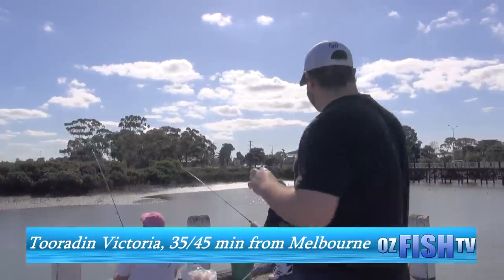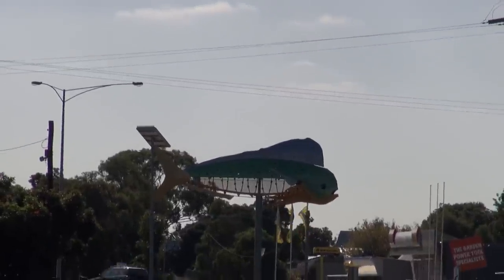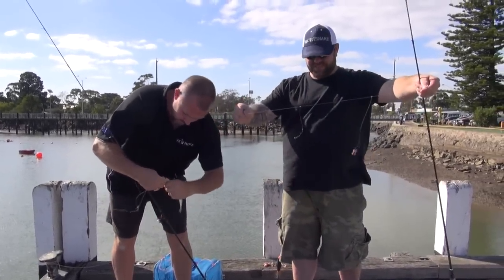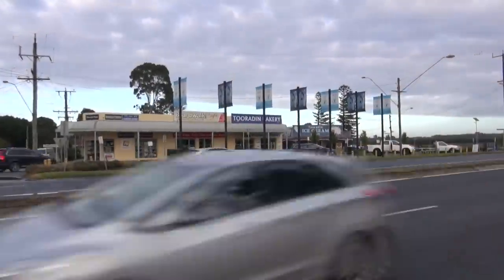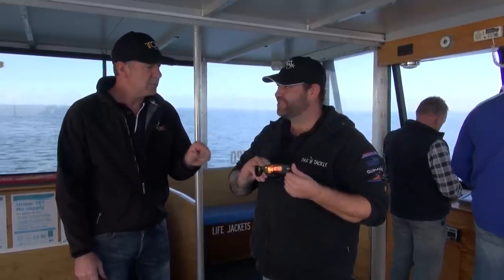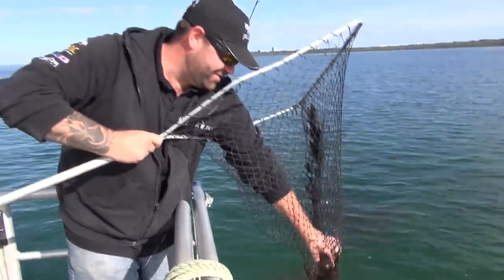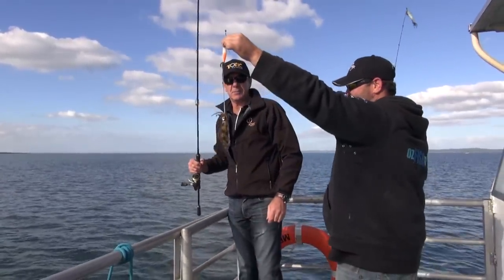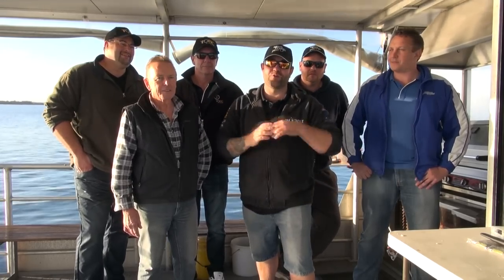Oz Fish TV - Tidemaster Charters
The Oz Fish Crew are off fishing for Mullet, catching some bait off Tooradin pier then it's out on Tidemaster fishing charters in search of some Westernport squid.